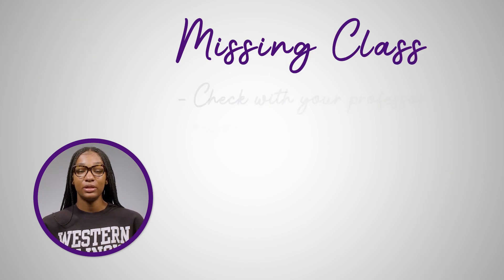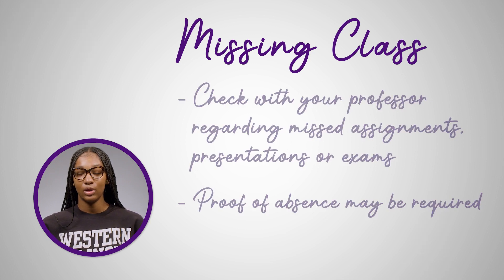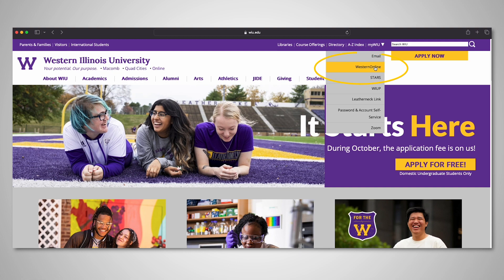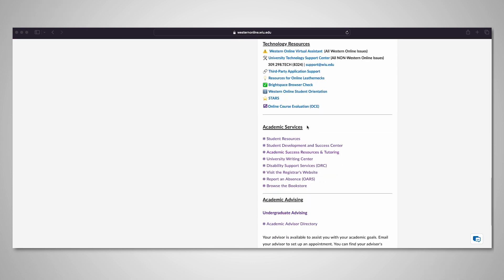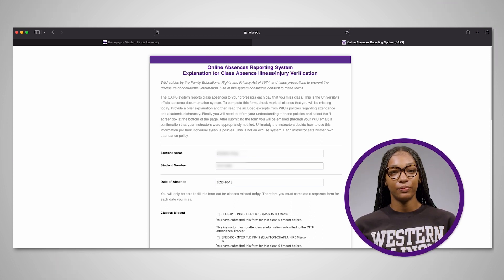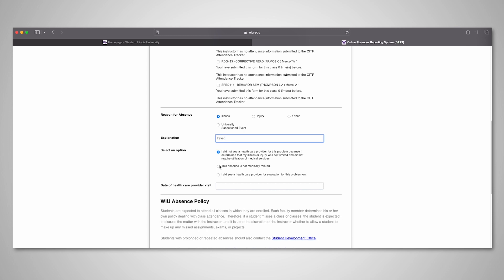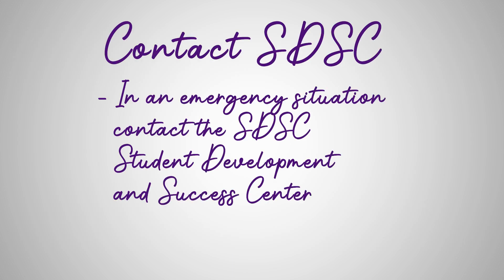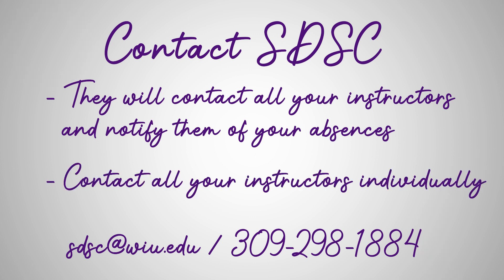Ask a Leatherneck - Understanding OARS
If you are going to be miss class, it should be documented. That’s where OARS can help.  OARS stands for Online Absence Reporting System and is the University’s official documentation system for recording absences. Reporting absences with the  OARS form takes just a few minutes!